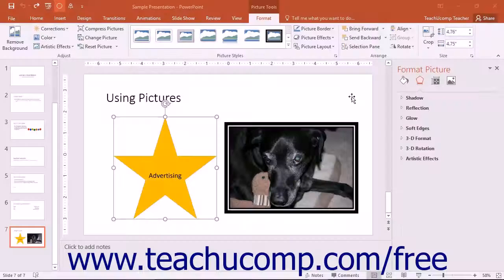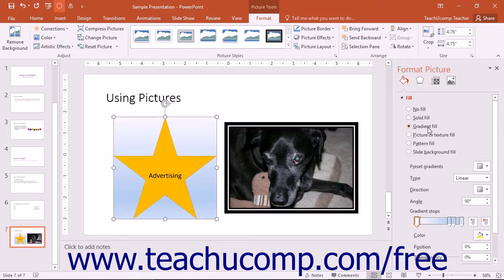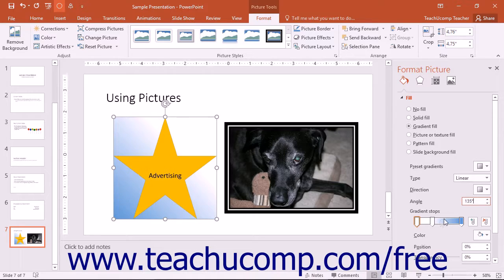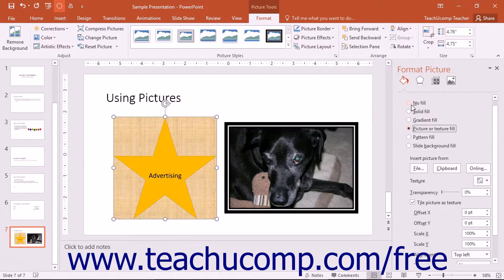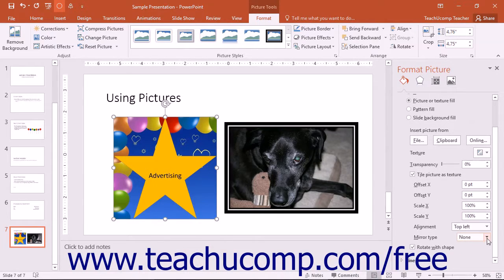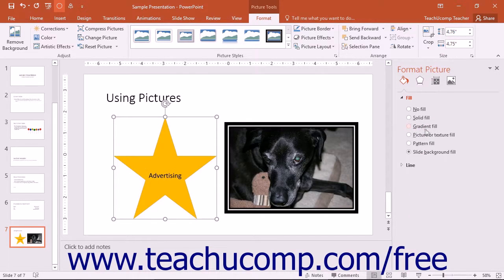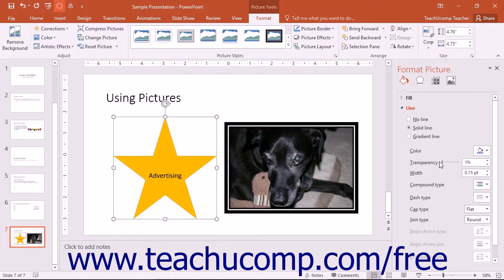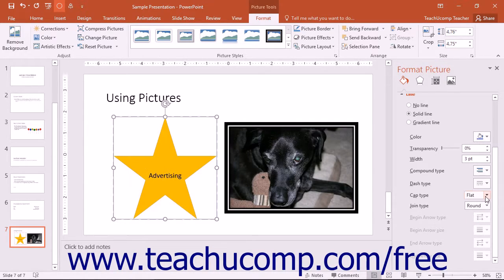PowerPoint 2016 Tutorial Fill & Line Settings Microsoft Training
Learn about fill & line settings in Microsoft PowerPoint - the most comprehensive PowerPoint tutorial available. Visit us today!